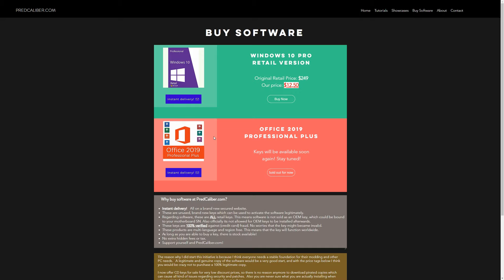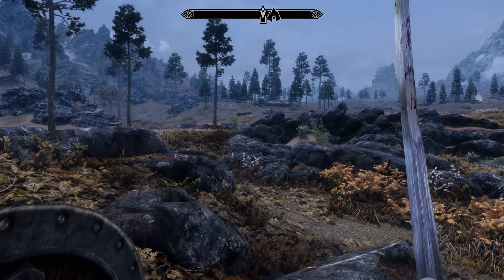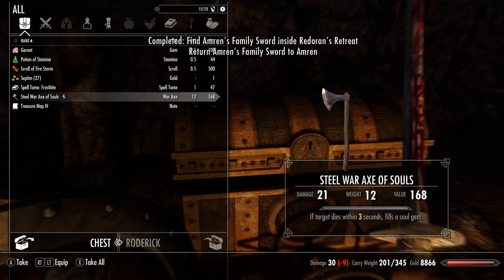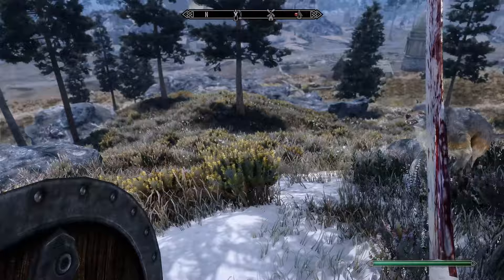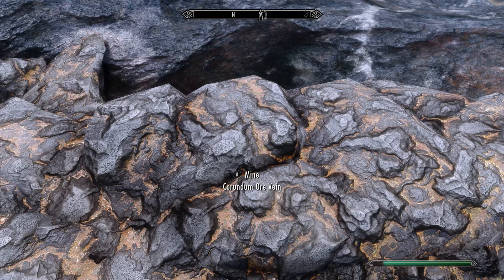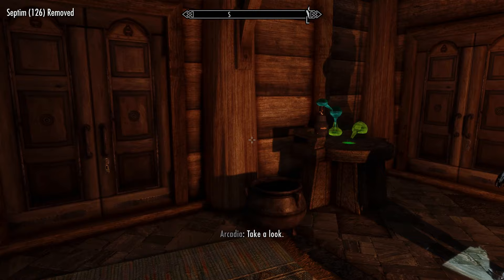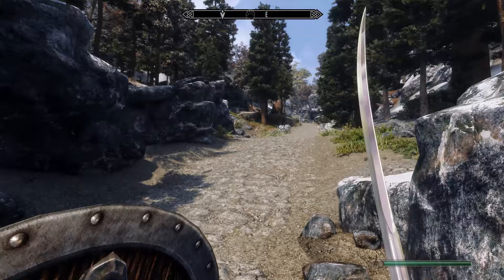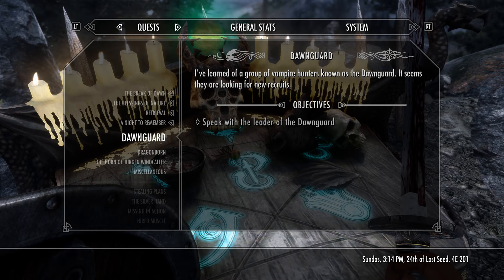Part 26 - Lets Play The Skyrim SE 2021 Next Gen Graphics Edition!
**NEW*  Buy software directly at PredCaliber.com
The Lets Play The Skyrim SE 2021 Next Gen Graphics Edition! Playlist: (Easier access of parts)

2021, 10 years of Skyrim means a new (serious!) let's play!  I made sure to record a lot of parts in advance already before uploading parts.  All parts are 22-25 minutes to make sure they wont get too long for you!

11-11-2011 was the date that Skyrim got released. That means now in 2021 Skyrim celebrates 10 year of playing and modding!  In this latest, (and probably last Skyrim SE tutorial) I think the graphics have come such a long way, and look just right for me.  I hope you agree with me on that as well!

System specs showcased and recorded:
- i7 9700k